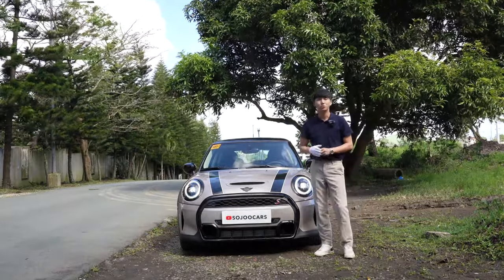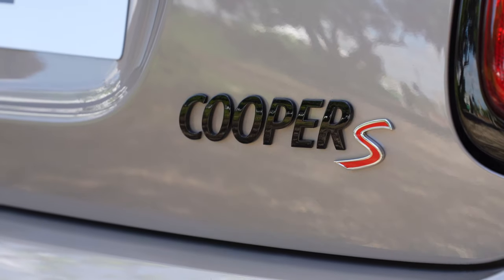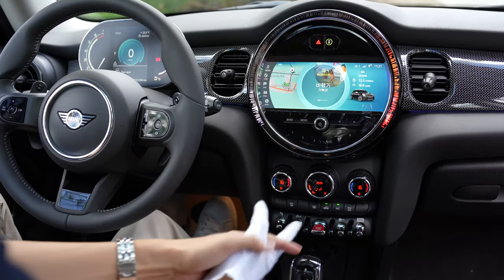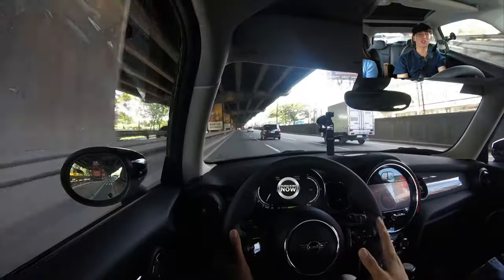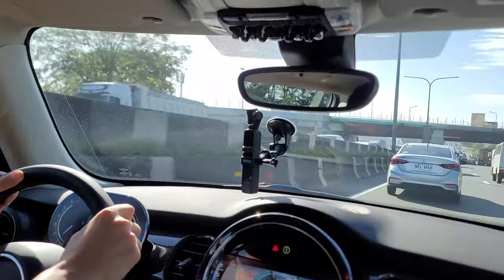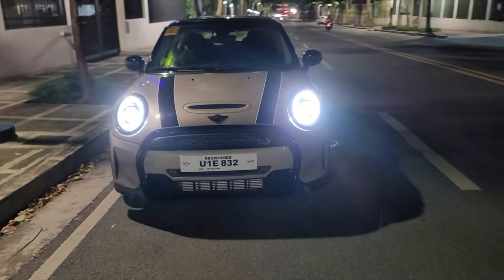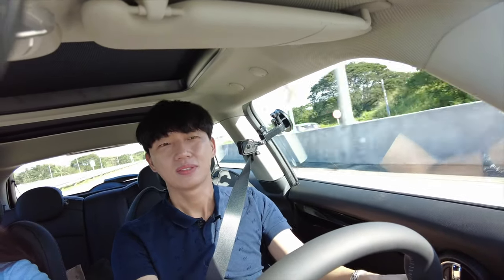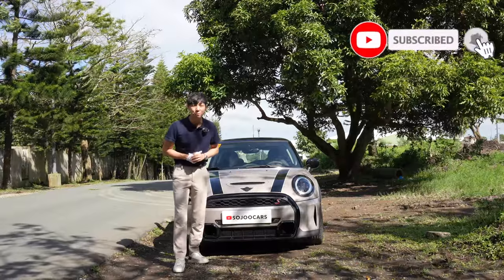How Attractive is the 2023 New Mini Cooper S 3 Door A/T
Experience the thrill of driving in style with the Mini Cooper S.

With its sporty design and powerful turbocharged engine, this compact car packs a punch on the road.

Whether you are navigating city streets or hitting the open highway, the Mini Cooper S offers a fun and exhilarating driving experience.

So why wait? Get behind the wheel of a Mini Cooper S today and see for yourself what all the buzz is about!